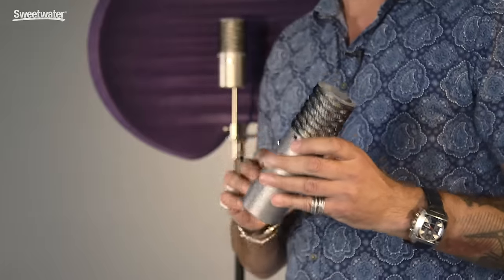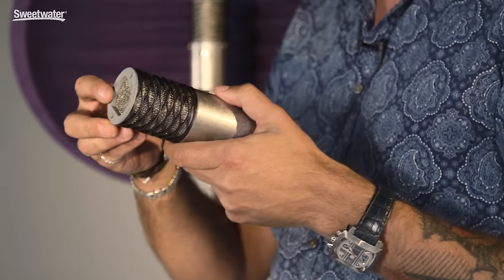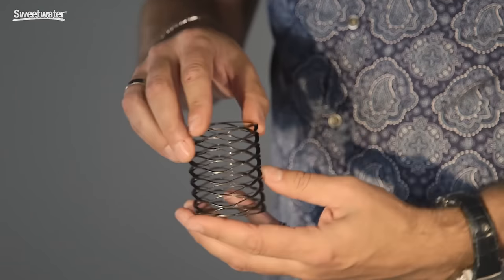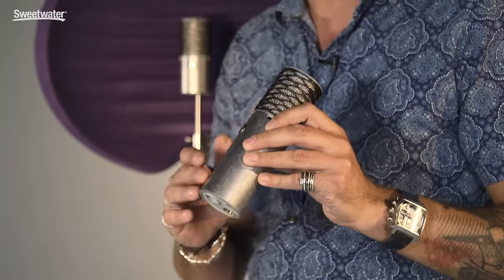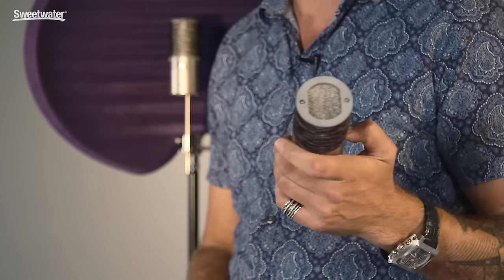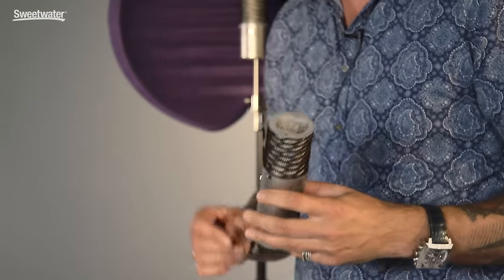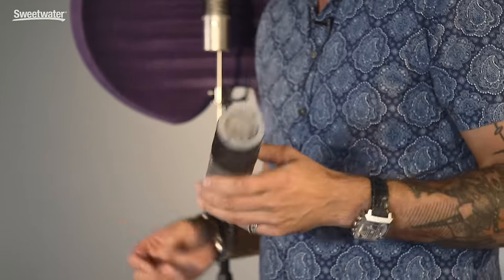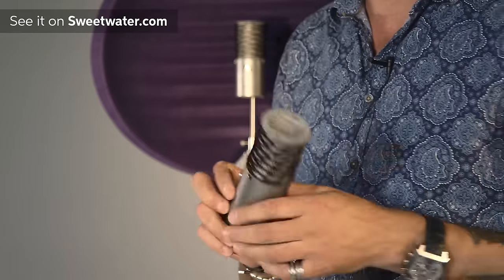Aston Microphones Spirit Condenser Microphone Overview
James Young from Aston Microphones presents the Spirit condenser mic. Cardioid, omni, and figure-8 patterns, plus a 10/20dB pad and 80Hz highpass filter make this mic an all-around studio and stage workhorse. The build quality is outstanding: Aston has hand-selected the capsule and paired it with a high-end transformer and balanced circuitry employing top-drawer components.